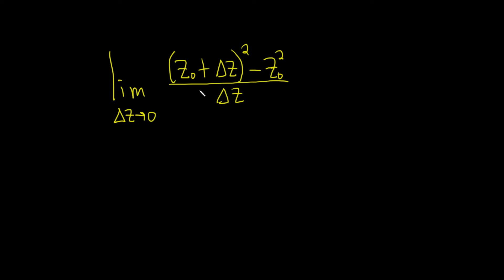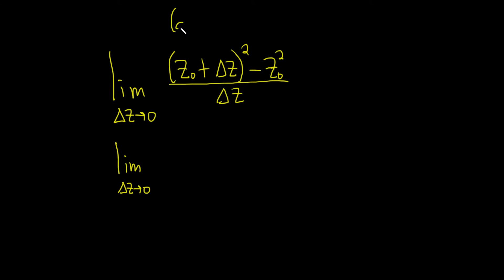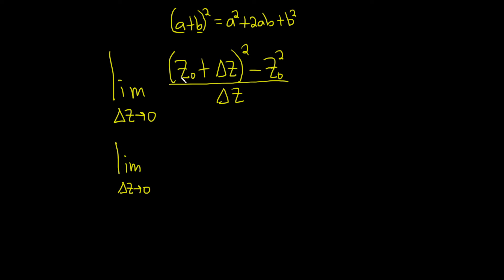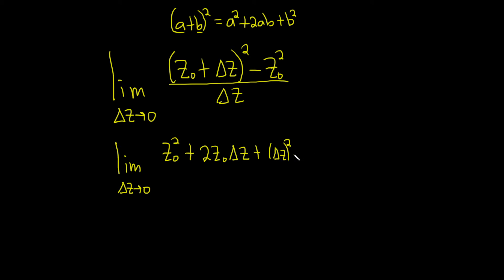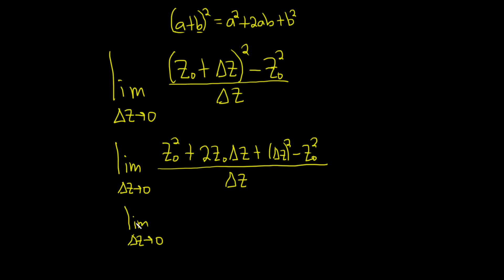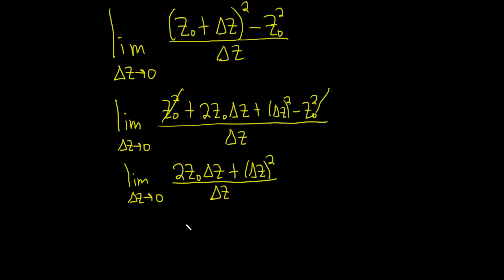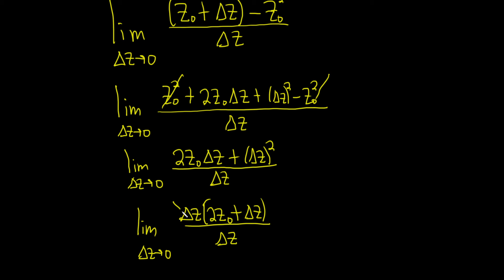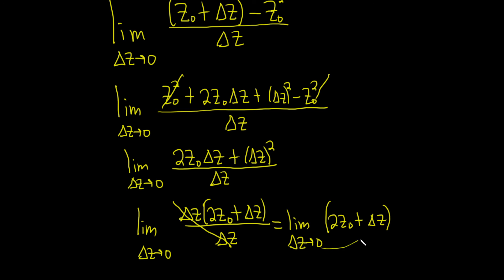Find the Limit as Delta z approaches Zero by Expanding the Numerator Complex Variables Limit